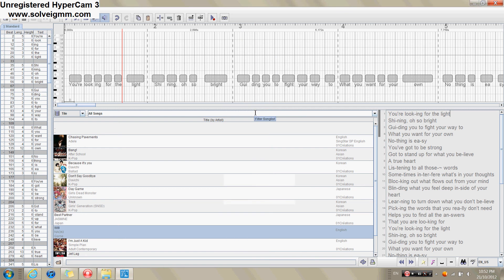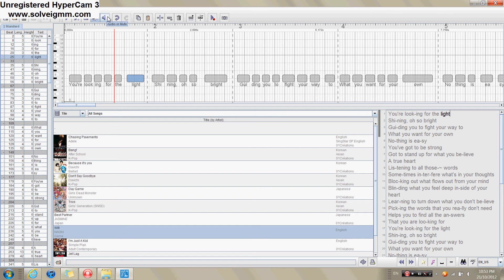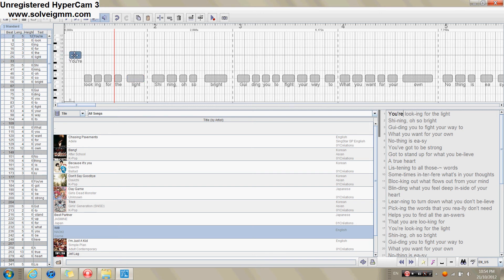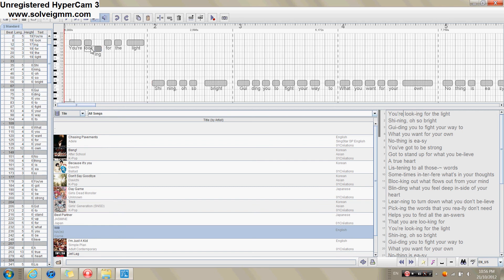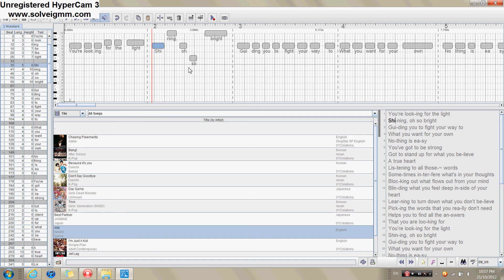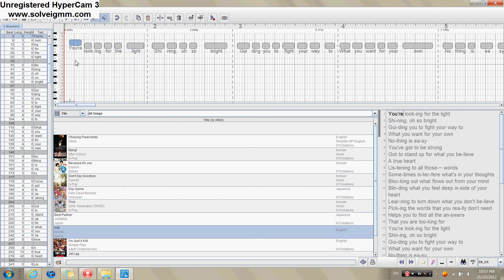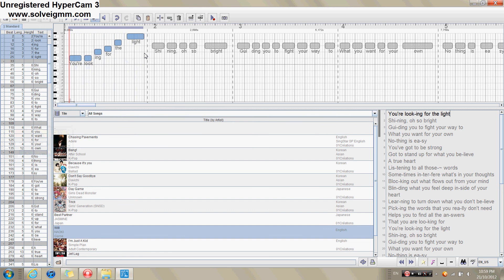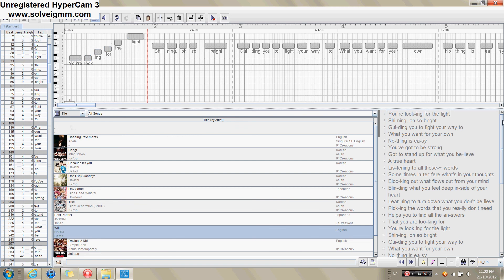Creating a song for Ultrastar without a MIDI file (using Yass) part 3 (1/7)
In this part I will show you how to place the notes on Yass using the piano feature. Again, Youtube thought my videos were too long so I had to cut it in smaller parts.

I know this tutorial has many parts but that's only because Youtube wouldn't allow anything over 15 minutes so I had to split some things up. ;)